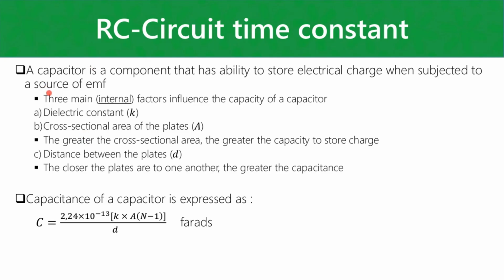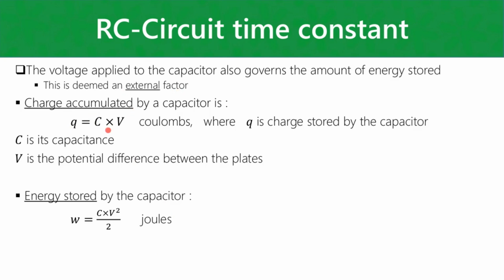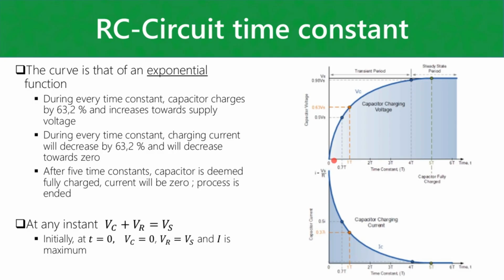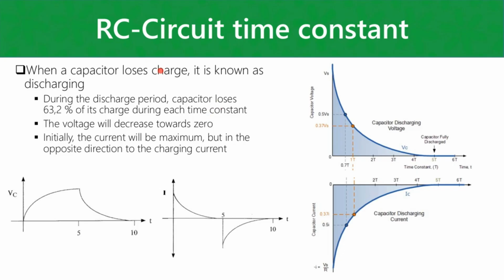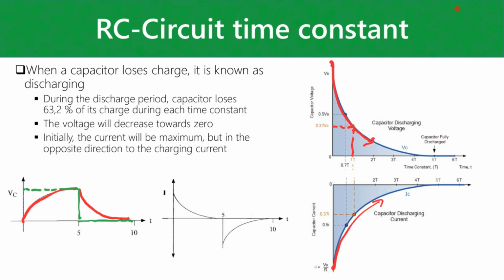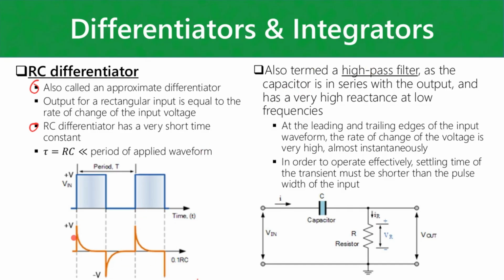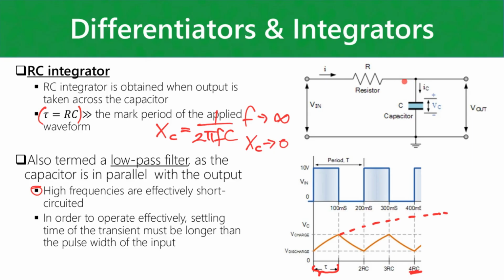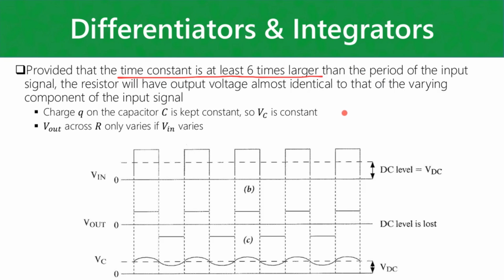Behaviour Of AC In RC, RL & RCL Circuits Industrial Electronics N5 Part 1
This video is about Behaviour Of AC In RC, RL & RCL Circuits which covers RC-Circuit time constant, Differentiators & Integrators.